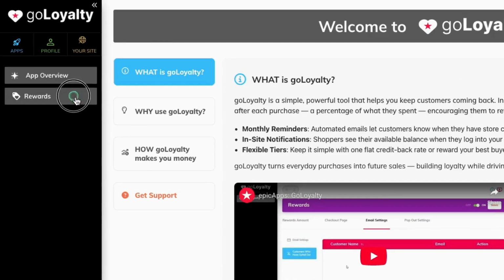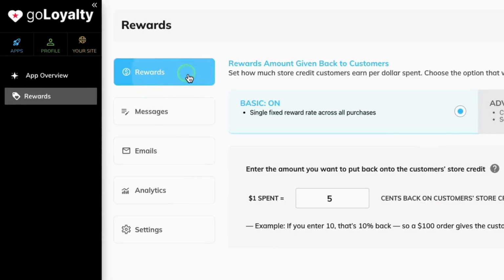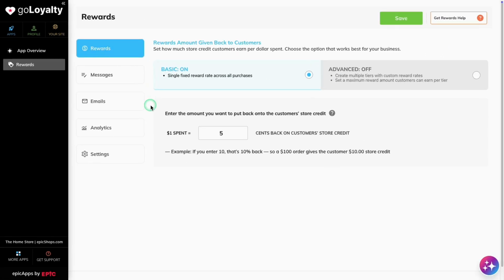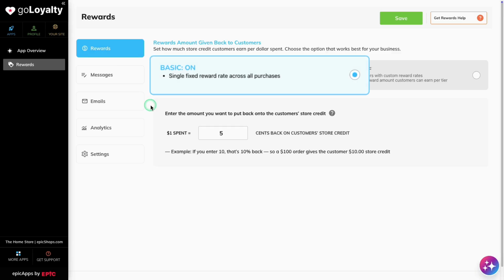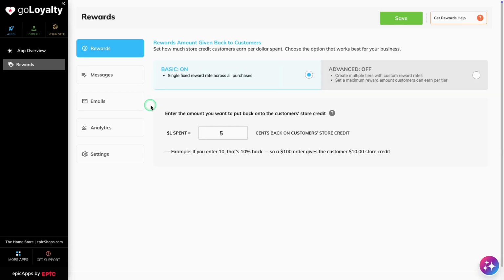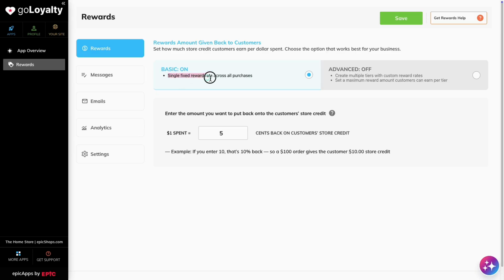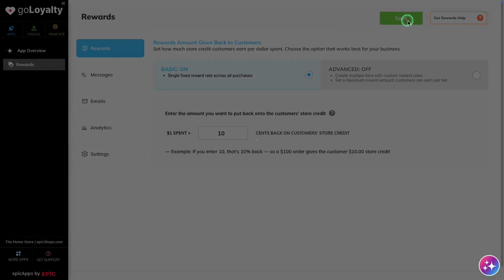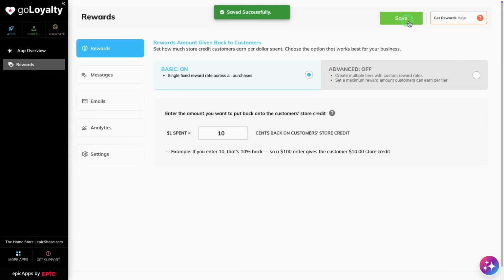goLoyalty | Set Up Basic Rewards for Customers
Learn how to set up a single fixed reward rate in the goLoyalty app. This tutorial walks you through choosing your reward amount and enabling a simple loyalty program that gives customers credit for every purchase.